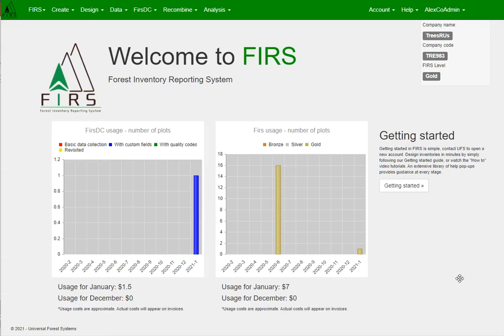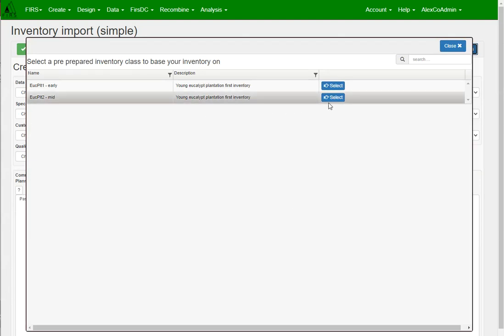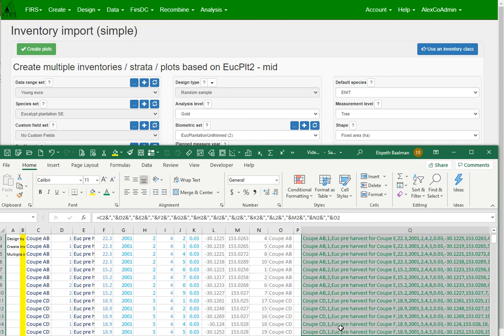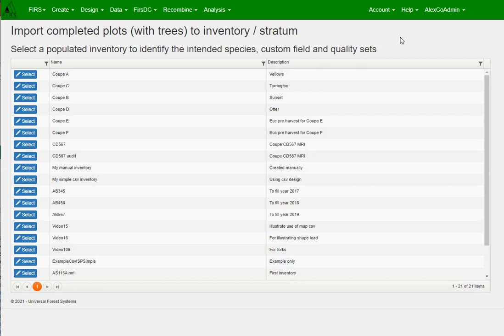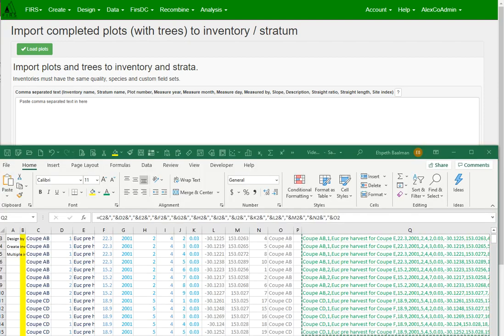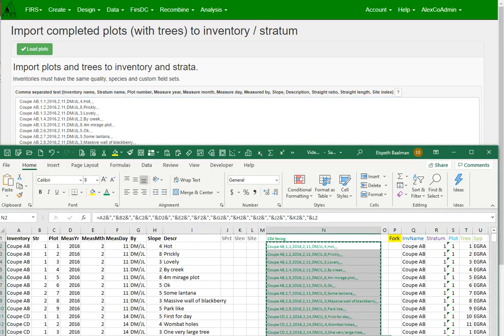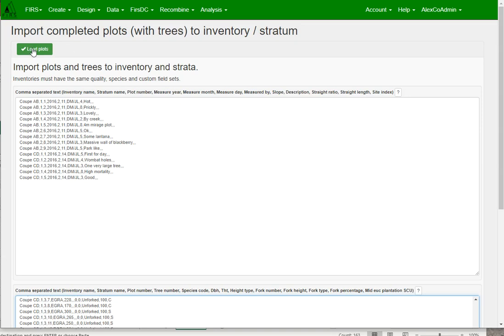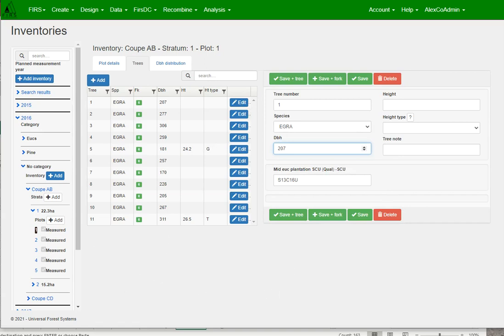FIRS 36 Import multiple inventories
Use the csv option to import more than one inventory of measured data